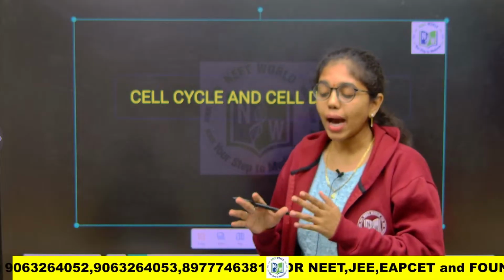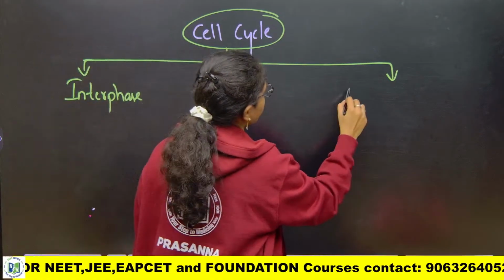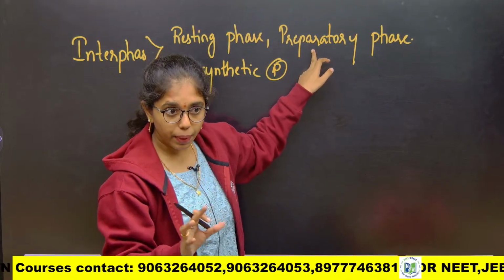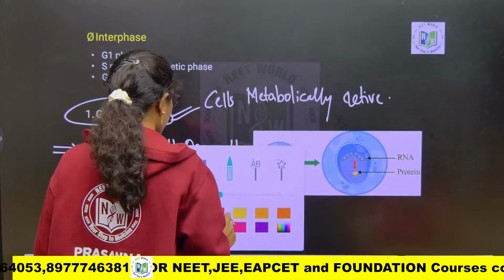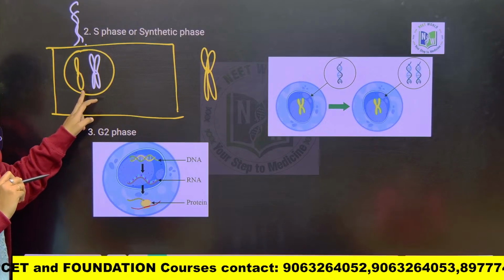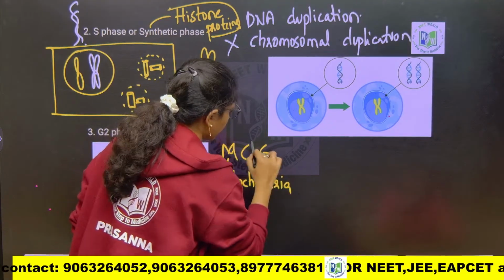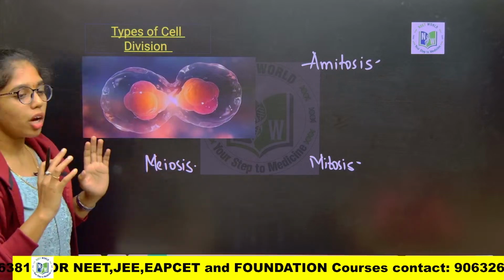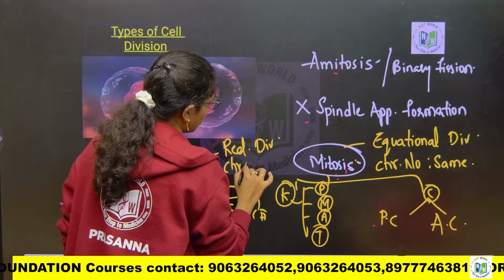100 Days NEET Challenge: Cell Cycle | Sai Prasanna Ma'am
🧬 100 Days NEET Challenge – Day 7 : Cell Cycle | Learn with Sai Prasanna Ma’am
Welcome to another power-packed session of our 100 Days NEET Challenge! Today’s focus is on the high-weightage topic in Cell Biology – Cell Cycle – explained clearly and conceptually by Sai Prasanna Ma’am.

This chapter forms the base for understanding mitosis, meiosis, and the regulation of cell division — frequently asked in NEET with direct application-based MCQs.

🎯 In this session, you’ll master:
✅ Phases of the Cell Cycle – Interphase, M Phase (Mitosis & Meiosis)
✅ Checkpoints and Cell Cycle Control Mechanisms
✅ Differences Between Mitosis & Meiosis
✅ NEET-Focused Diagrams, Tricks, and PYQs
✅ Common Mistakes to Avoid + Time-Saving Strategies

📝 Whether you're revising or learning this for the first time, this session will help you secure solid marks in NEET Biology.

🌟 About NEET World – Your Step to Medicine:
At NEET World, we’re more than a coaching center — we’re your academic family, guiding every step of your journey to becoming a future doctor.
With daily topic-wise sessions, expert mentors, regular tests, and motivational support, NEET World’s 100 Days Challenge ensures you're fully prepared — academically and mentally — to conquer NEET 2025.

🔬 Concepts. Confidence. Consistency. That’s NEET World.

👩‍🏫 About Your Mentor – Sai Prasanna Ma’am (Biology Faculty):
Sai Prasanna Ma’am is known for her deep subject knowledge, precise NEET focus, and clear, diagram-oriented teaching. Her style makes complex biological processes like the Cell Cycle easy to understand, visualize, and retain for exam day.

✨ With her NEET-oriented explanations and previous year question integration, you’ll walk away not just learning—but remembering.